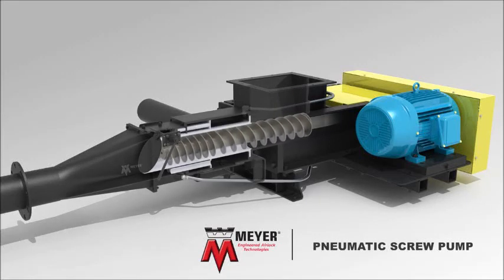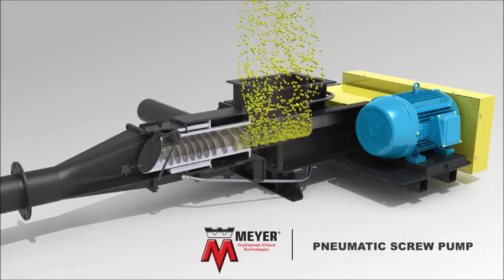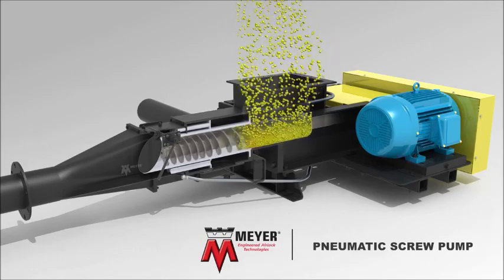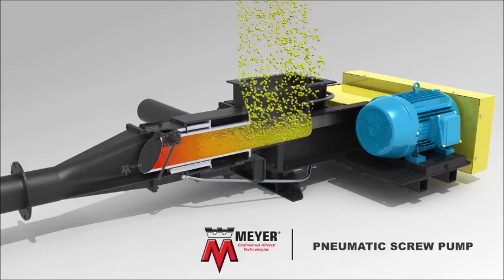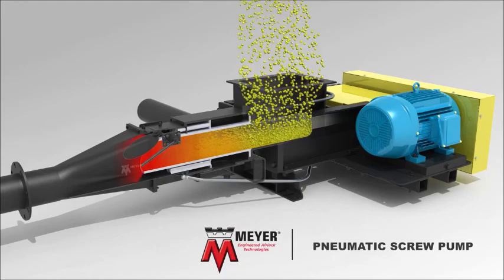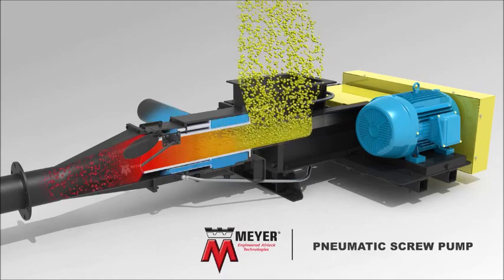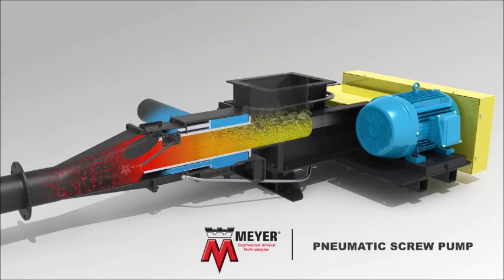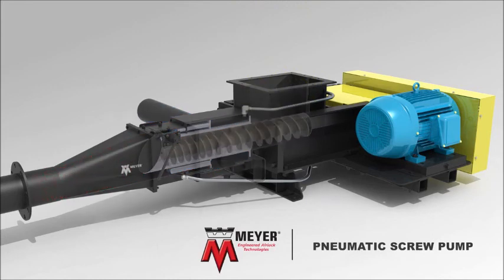Screw Pumping Meyer R2